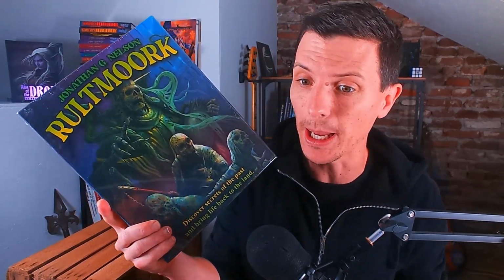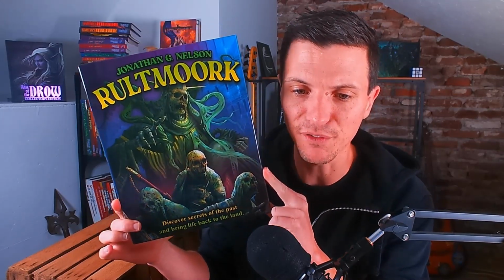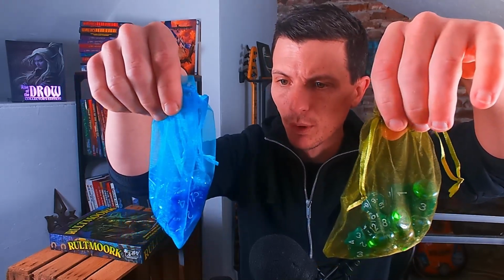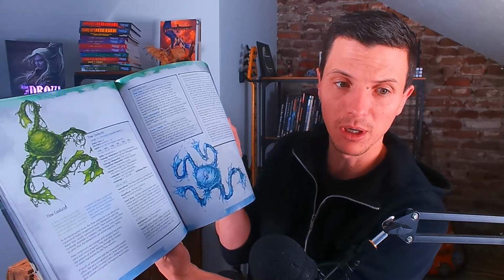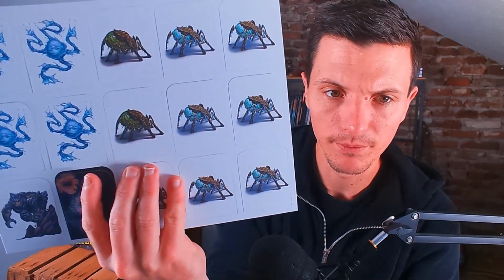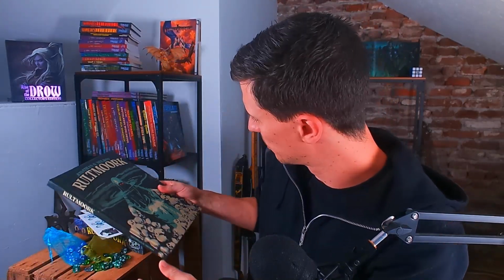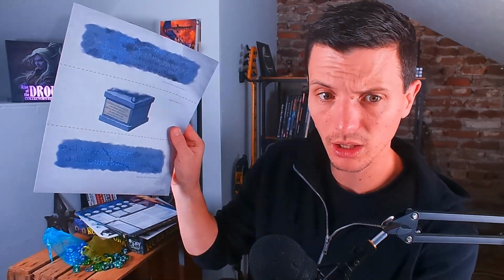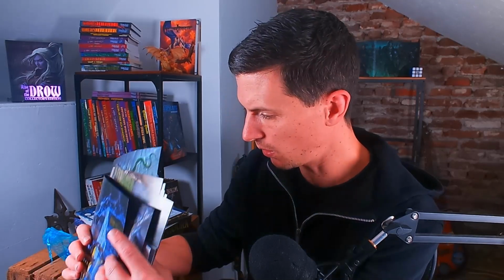Opening up Rultmoork - 5th edition Dungeons and Dragons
Just an unscripted unboxing of a DnD 5e adventure box called Rultmoork. You can pick it up here: